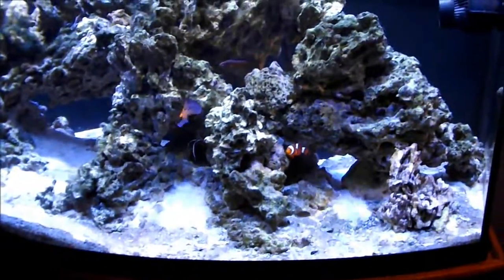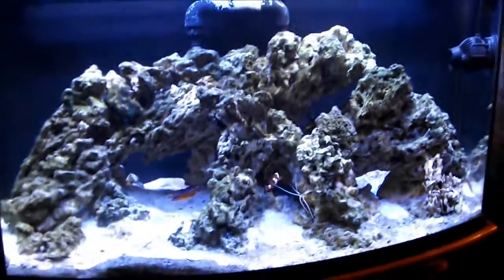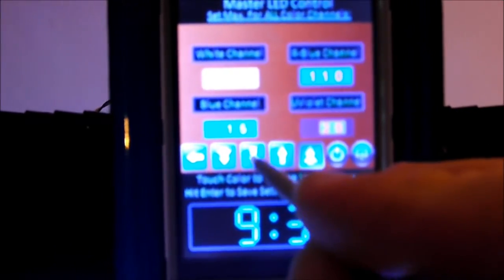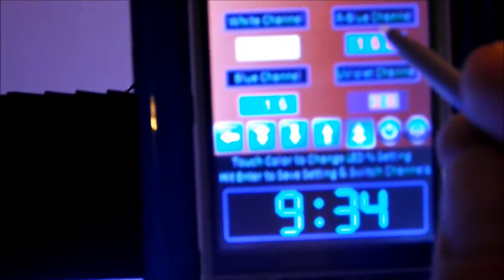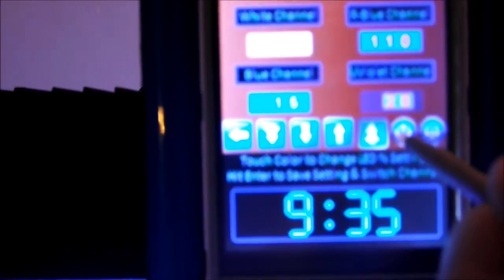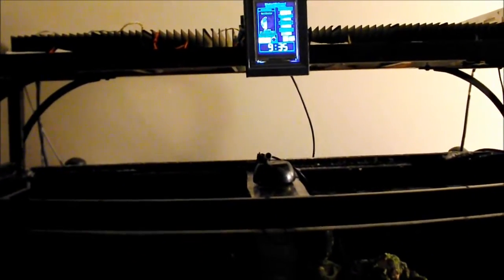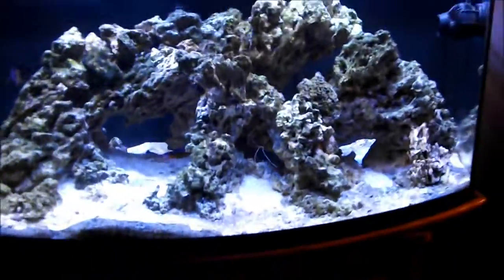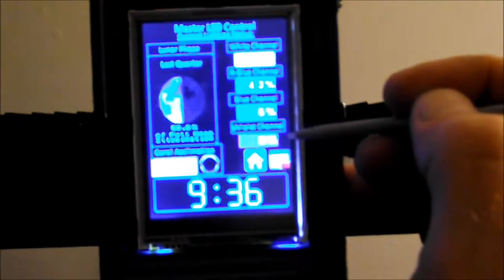DIY Arduino LED/Reef Controller -LED Control Tweaks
Tweaked the blending screen for my LED color channels. It makes it a lot easier to get a good mix over the tank.

I have found it difficult to zero in exactly where I need to be as far as How much is too much?? Or, not enough lightning over the tank.